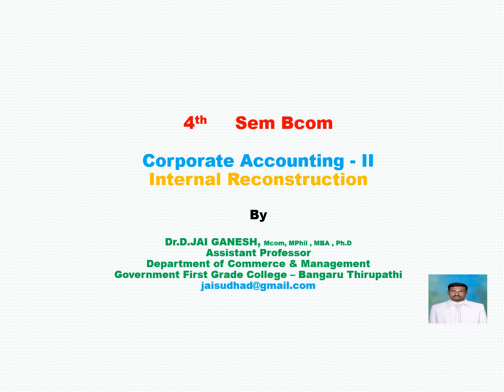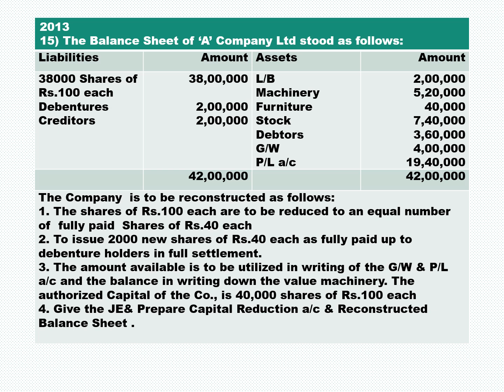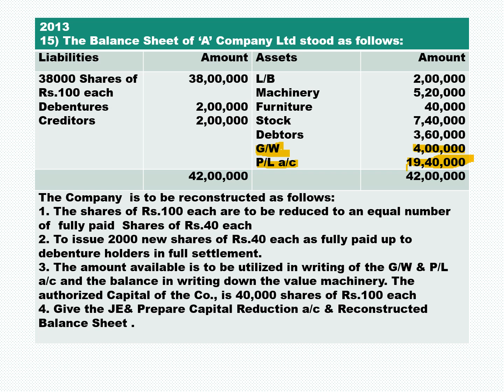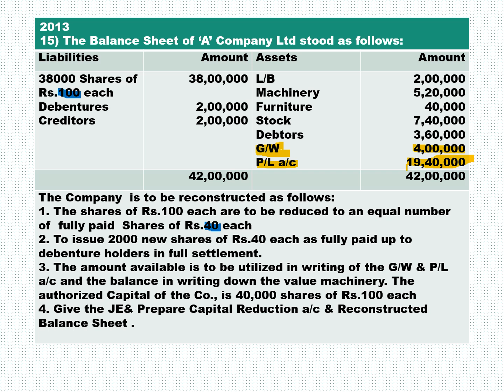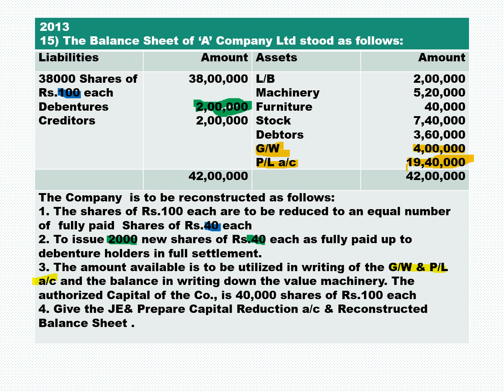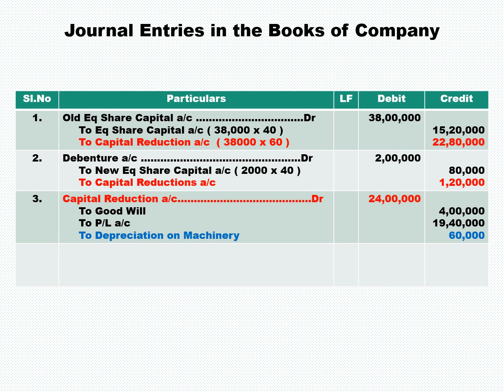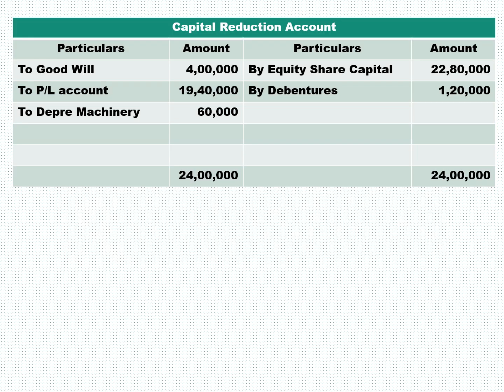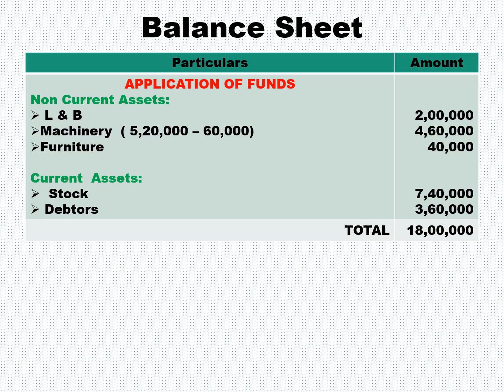IR - 15Q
Dr.Jaiganesh